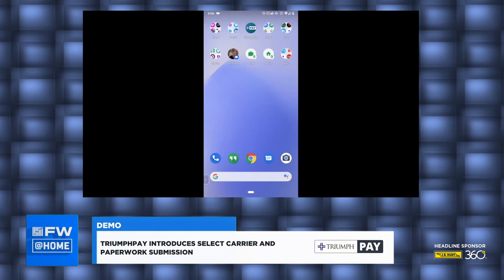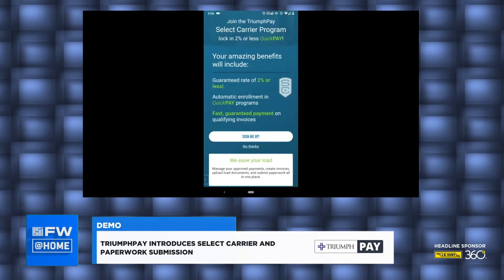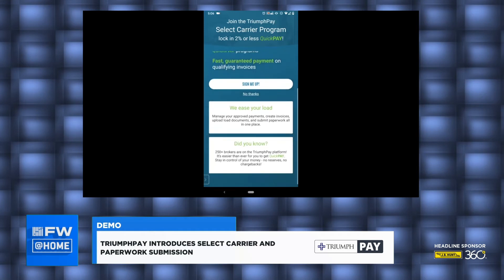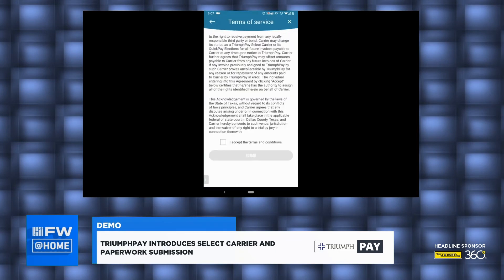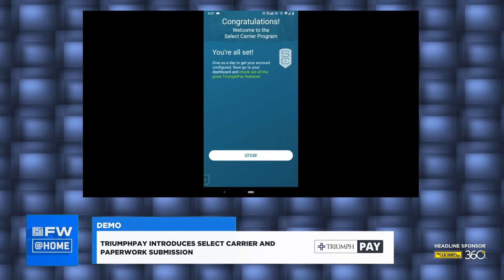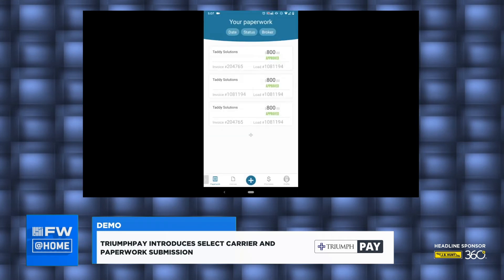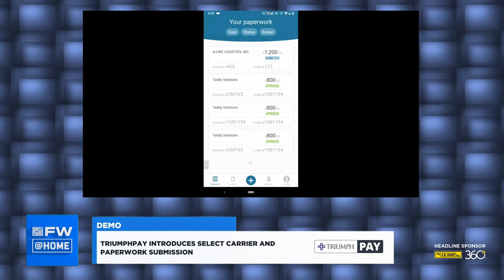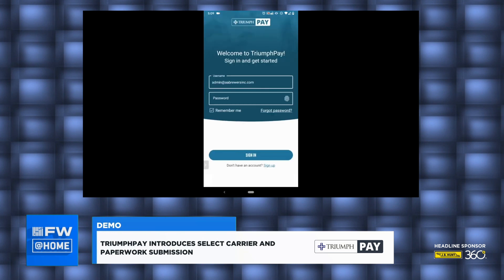FW @ HOME: TriumphPay Demo